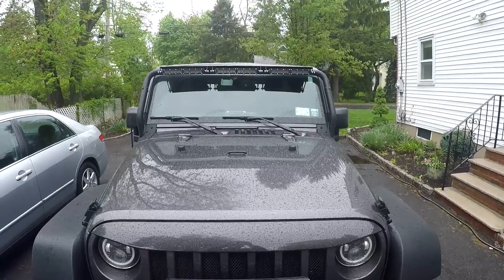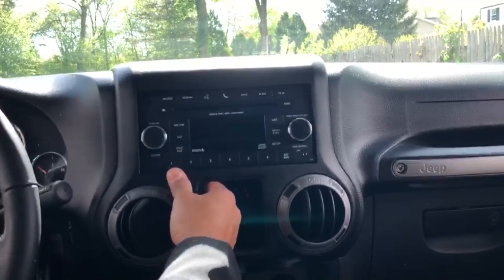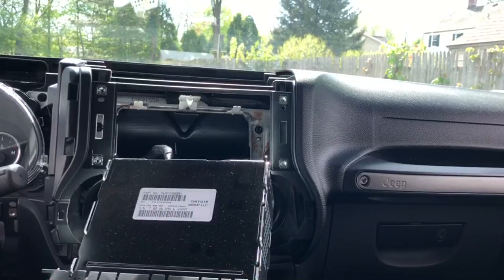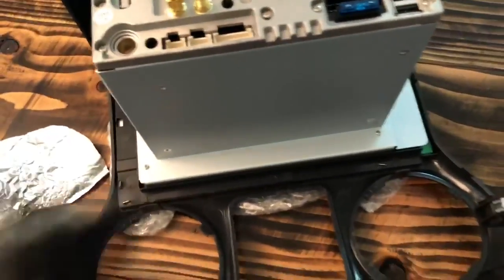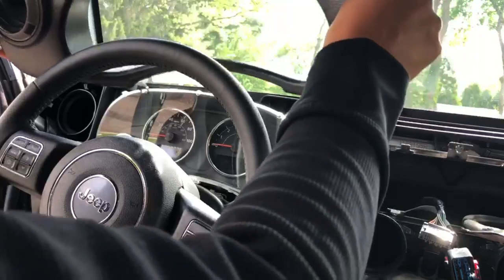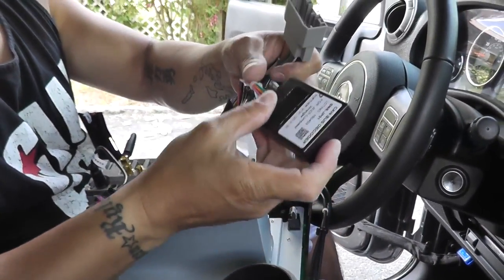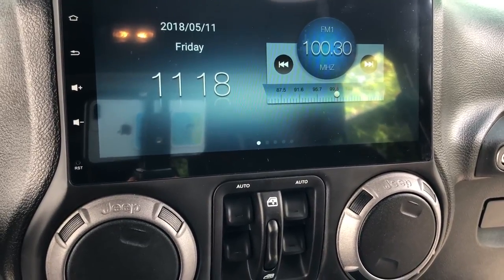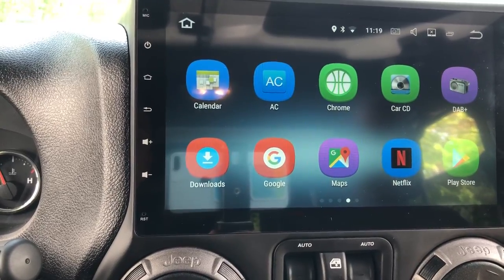Jeep Wrangler 10.1" Touchscreen WiFi GPS Radio Install by Seicane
Replacing the stock Jeep radio with Seicane H201. All features can be found on Seican's website; including: